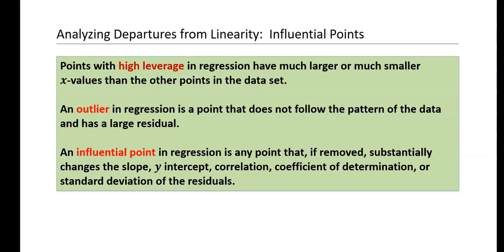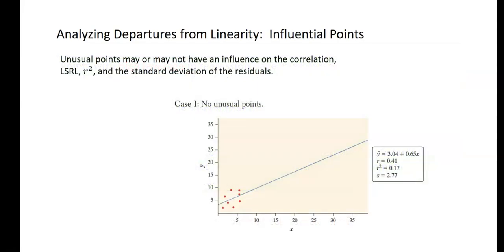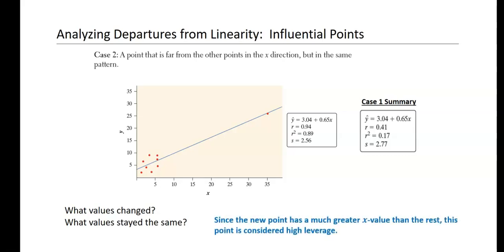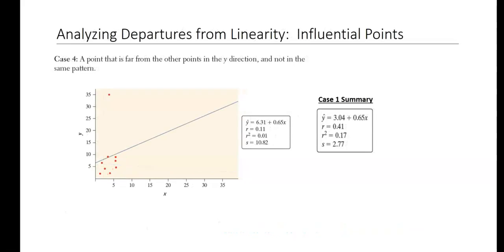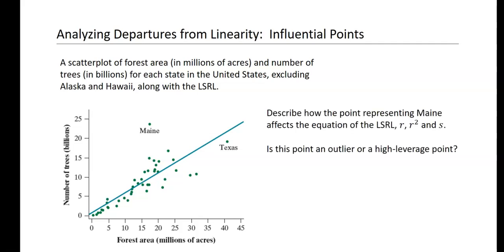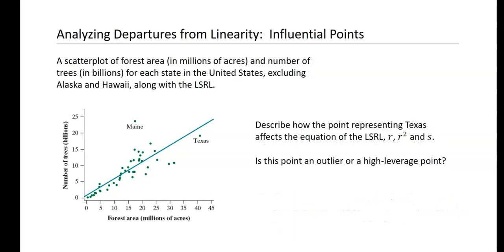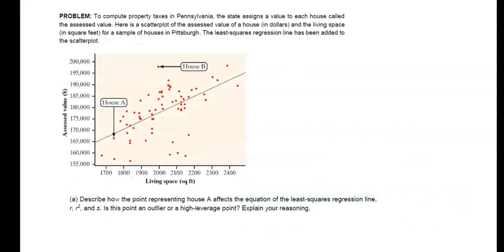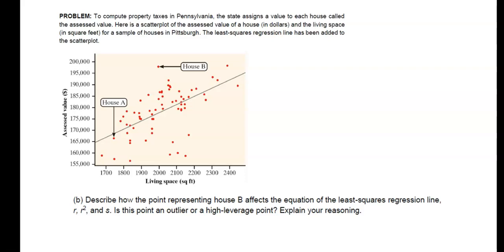7E Unit D Part 1